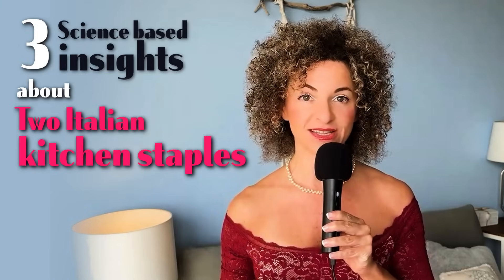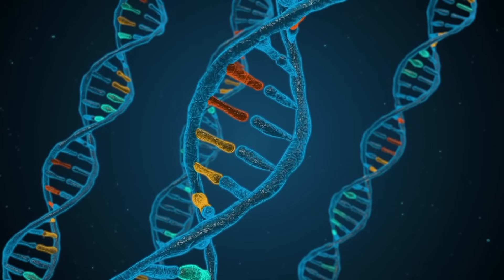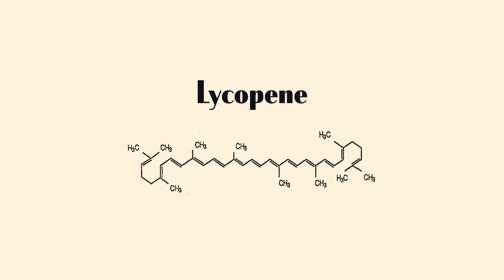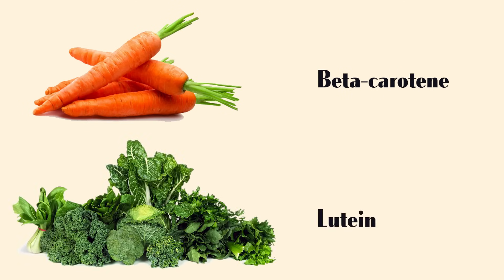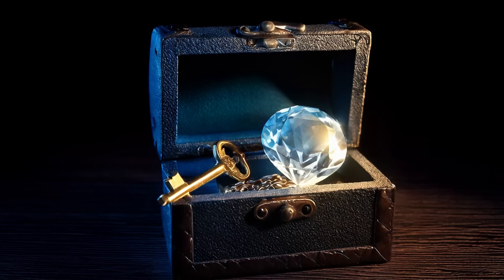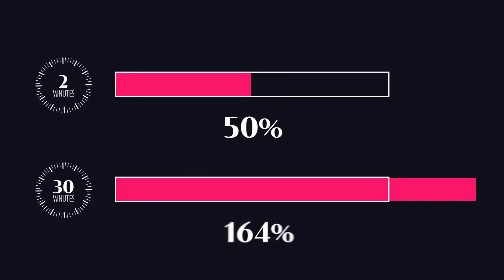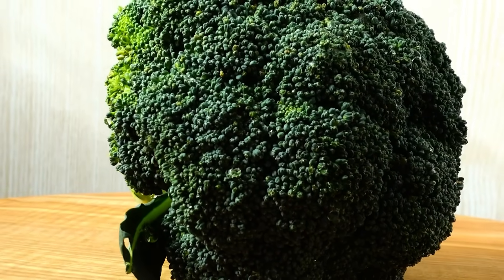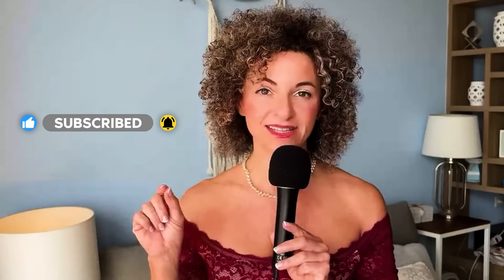Tomato + THIS = 164% Gene Power (Italian Grandma Secret)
Discover my Top 5 Kitchen Hacks to Unlock Your Food's Epigenetic Superpowers (FREE GUIDE)

Growing up in an Italian kitchen taught me more than recipes—it revealed powerful genetic secrets that science now confirms. As a epigenetics scientist, I've discovered why this classic food pairing works at the DNA level.
In this video, you'll learn:

- Why cooking tomatoes makes them 164% more powerful for your genes
- The exact amount of olive oil scientifically proven to boost health
- How to avoid common mistakes that destroy these foods' gene-boosting benefits

🔬 THE SCIENCE BEHIND THE SECRET:
Traditional Italian cooking pairs tomatoes with olive oil for a reason! Tomatoes contain lycopene, a powerful compound that can influence genes involved in protecting your skin, heart, and more. But there's a catch—your body can't access raw lycopene effectively.
Heat acts as the key that unlocks lycopene from tomato cells, while olive oil provides the fat needed for your body to absorb it. My grandmother's slow-cooking method maximizes both processes!

⏱️ TIMESTAMPS:
0:00 - Introduction: Italian Cooking and Epigenetics
1:11 - Understanding Epinutrients and Gene Function
2:08 - Tomatoes, Lycopene and Cooking Science
4:20 - The Power of Olive Oil for Gene Health
6:27 - Olive Oil Storage and Usage Tips
8:08 - Conclusion and Additional Resources

Let’s connect